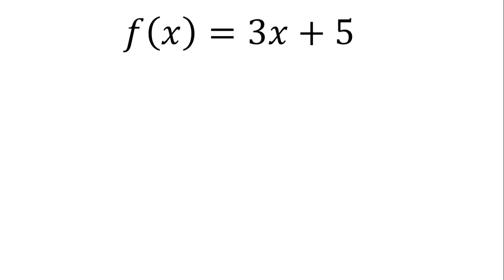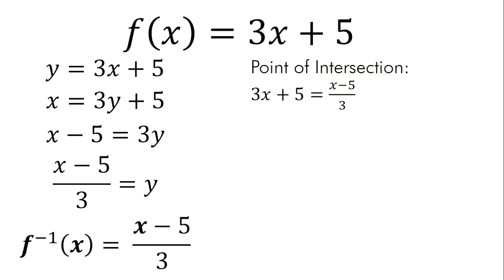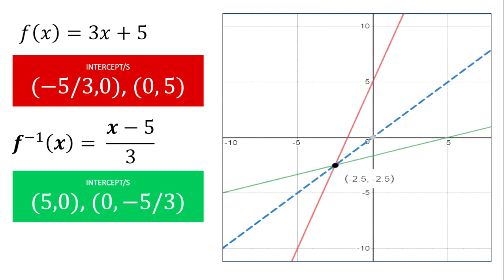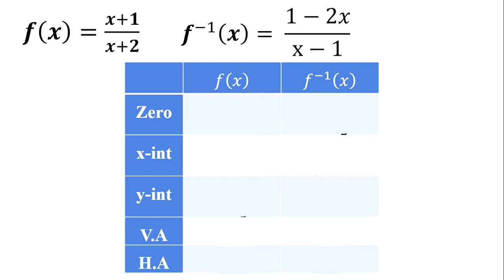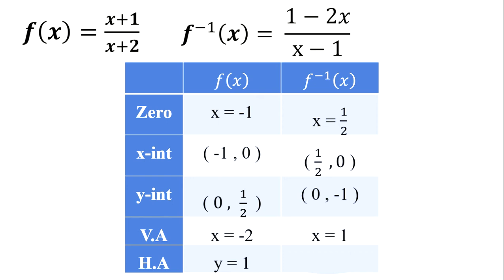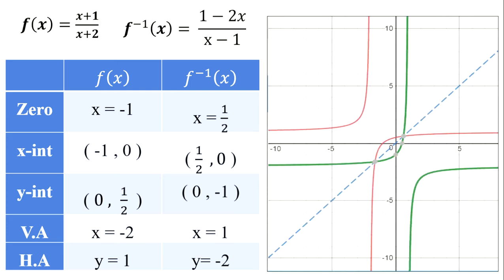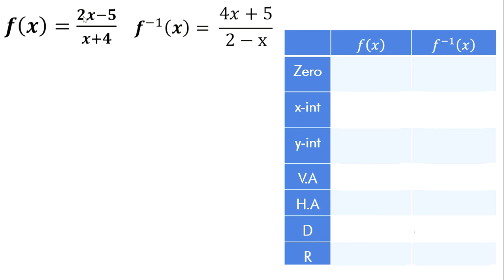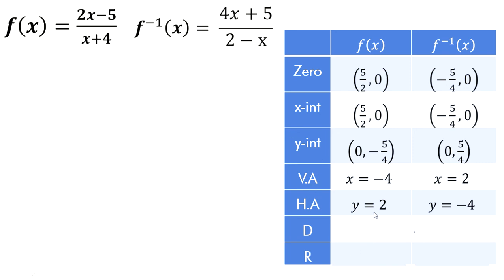MA 02 Graphing Inverse Function